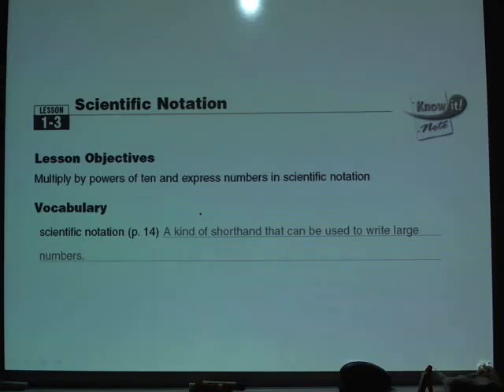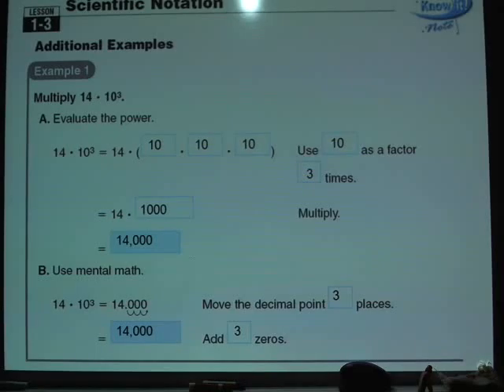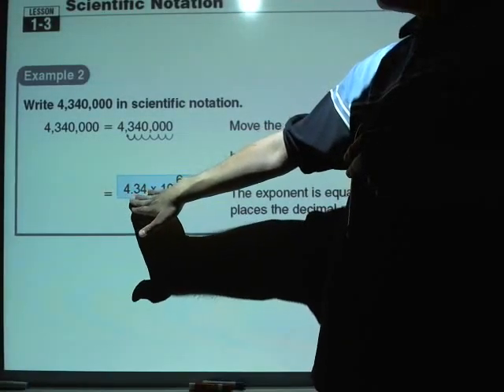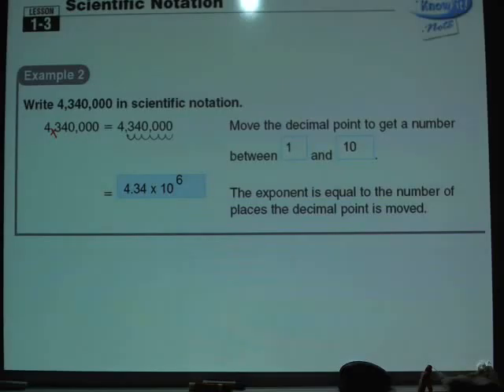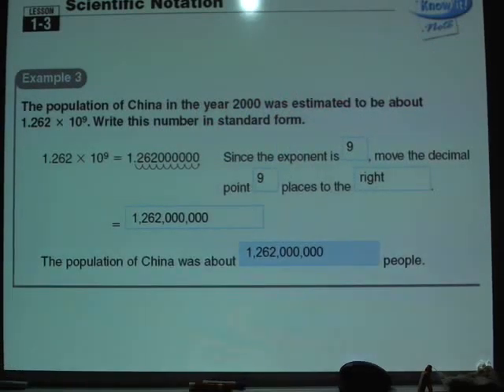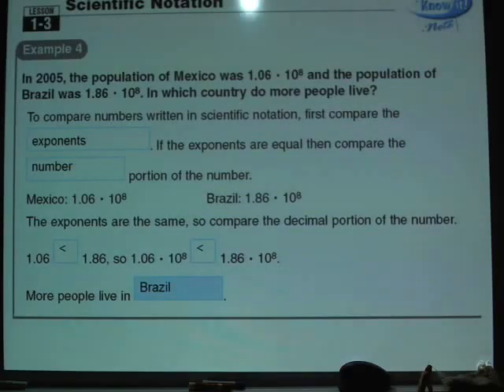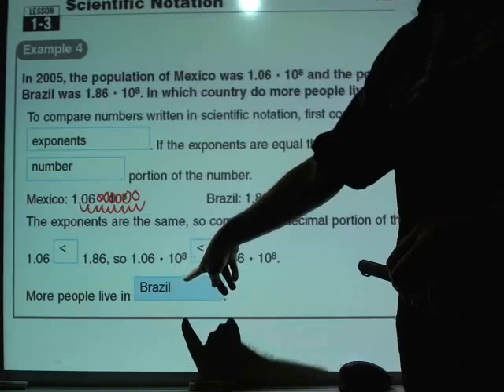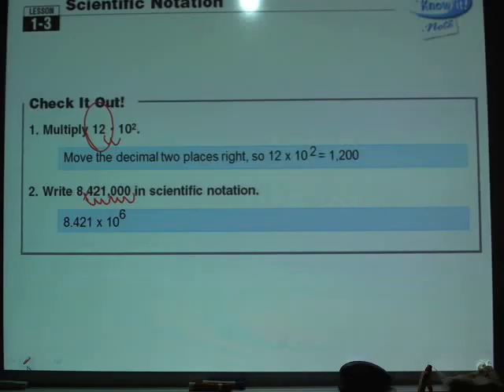Seventh Grade Lesson Video - Chapter 1, Section 3